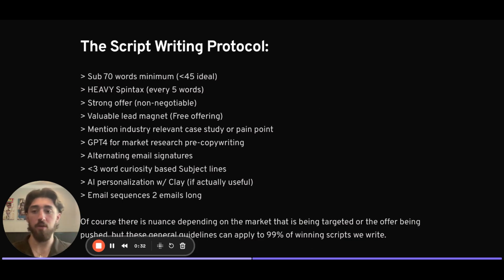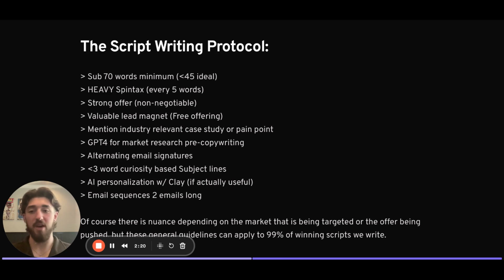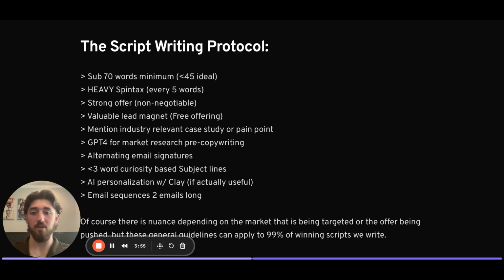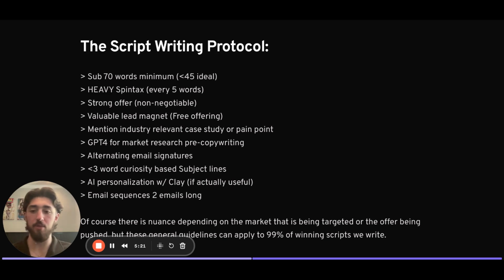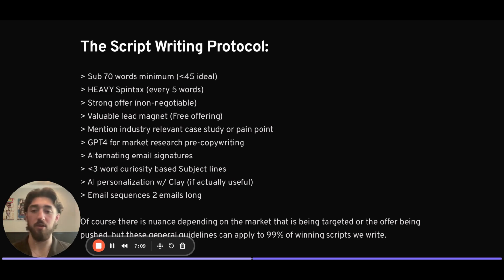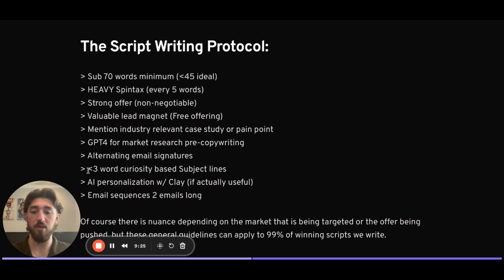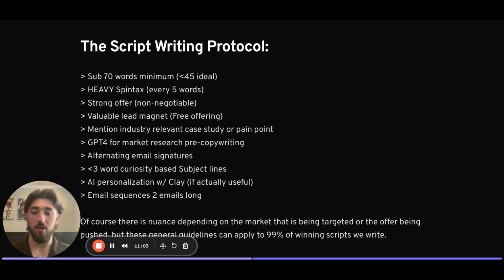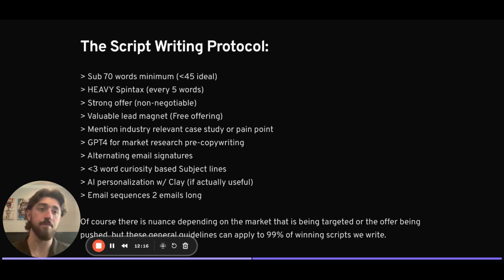How to Write a Good Cold Email in 2024 [PROVEN FRAMEWORK]